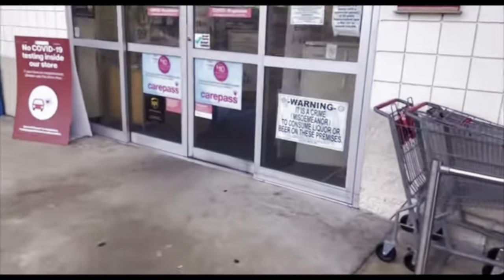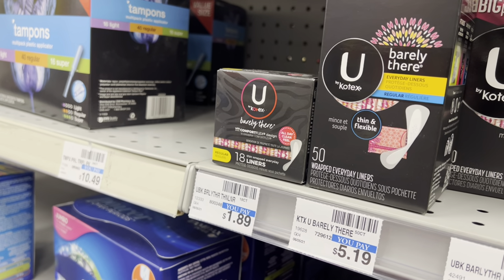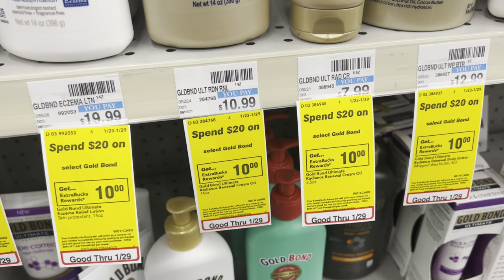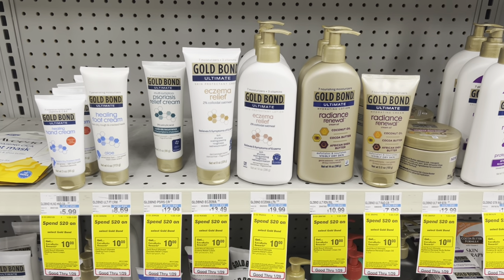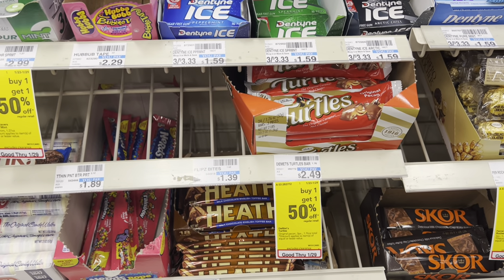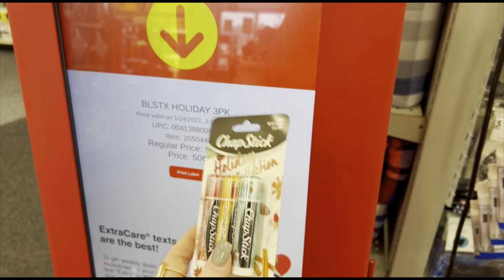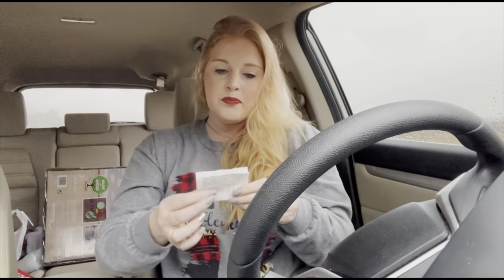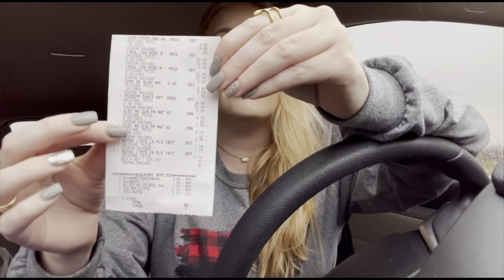CVS Couponing | FREE + $2.50 Money Maker Haul | 90% Off Christmas Clearance!! | 1/23 - 1/29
In this week’s CVS haul, we are grabbing 8 items for FREE plus making a little over $2.50! There are some great money maker deals using Ibotta and Shopkick. We are also scouting out the leftover 90% Christmas clearance to see what we can find!

1. Sunday newspaper - Inserts may vary by region
2. Inserts: Check out @ambershelpingyousave on Instagram!